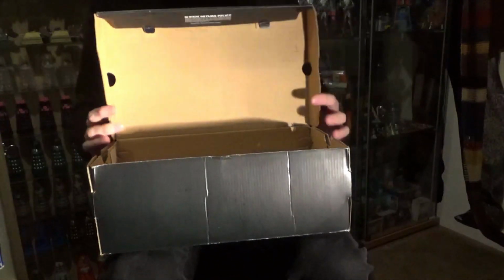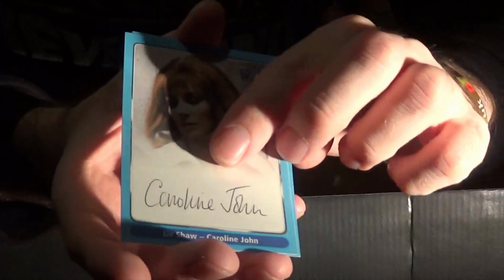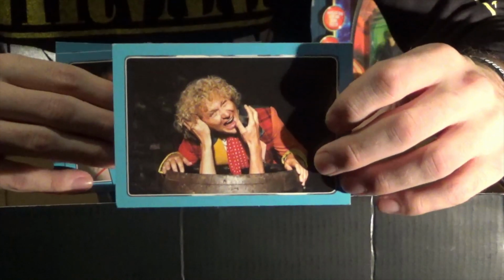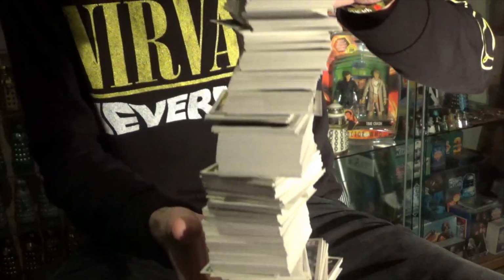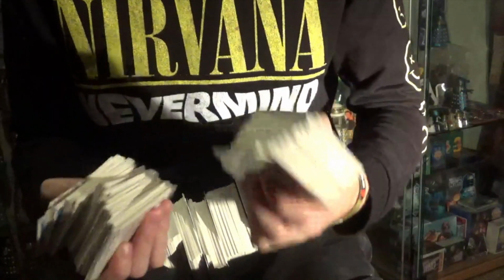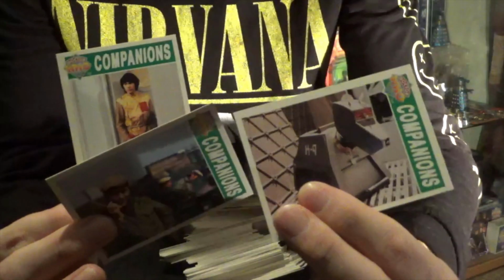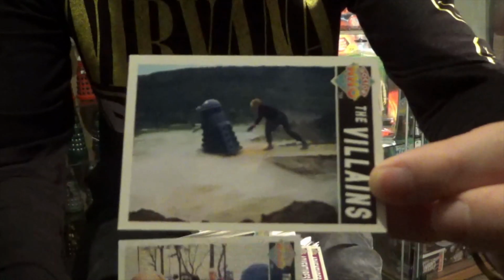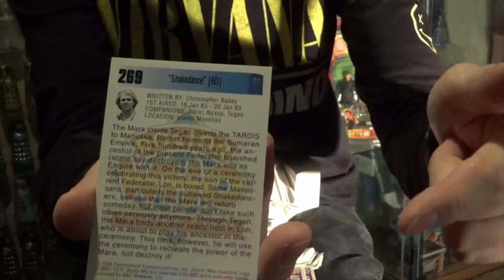Doctor Who Unboxing & Happy New Year 2020AD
Another unboxing video, the last one for 2019.
What a year it has been, thank you to everyone for watching my videos this year. Here's to 2020! Cheers!